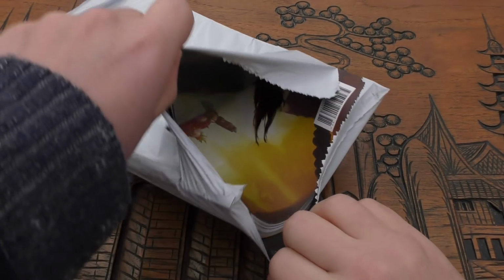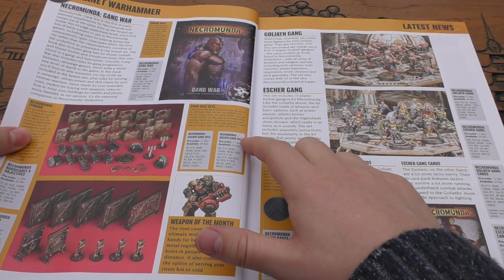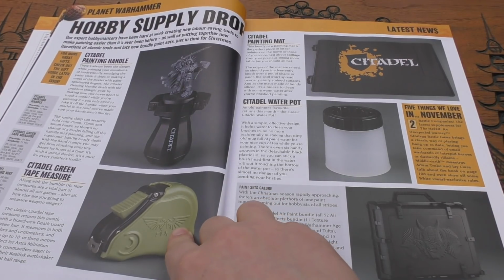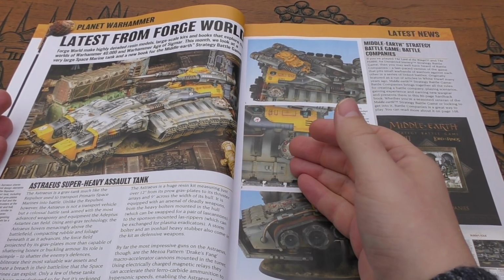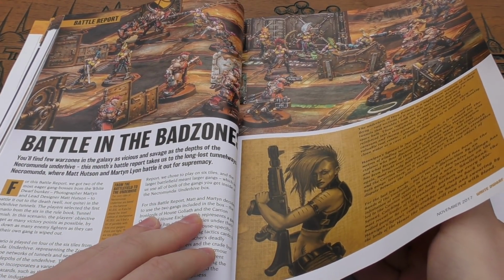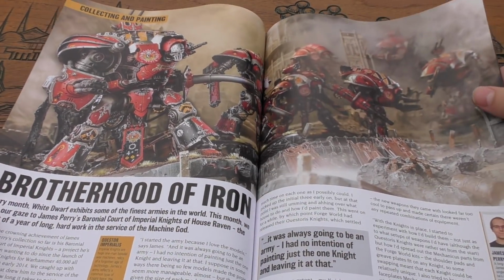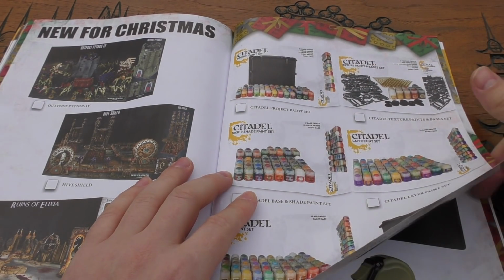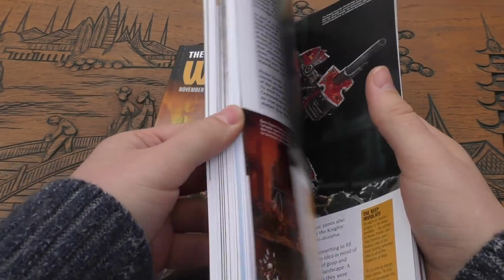White Dwarf November - First Look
**Do ya wanna be in my gang, my gang, my gang?**
My first look at the White Dwarf magazine November issue.